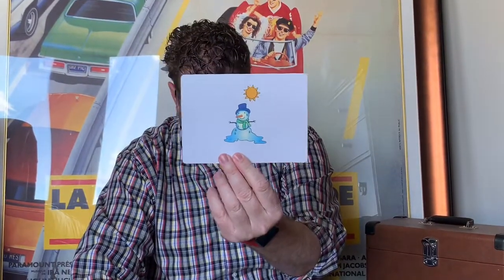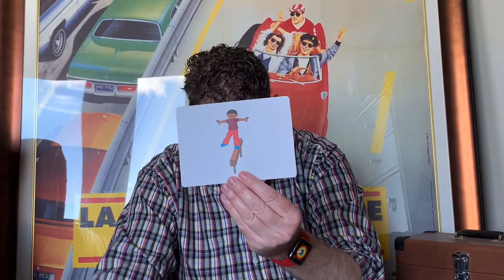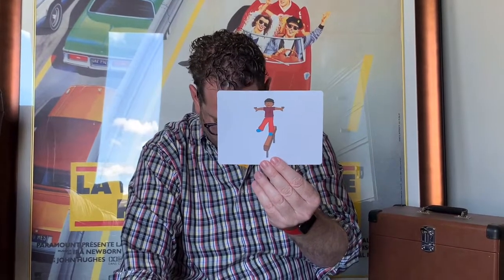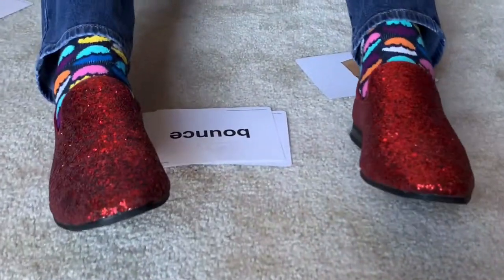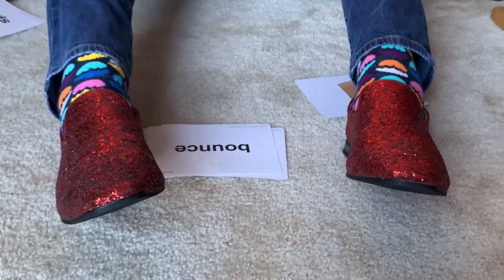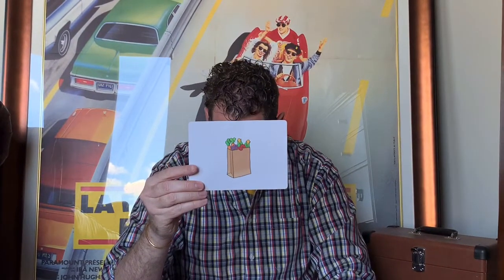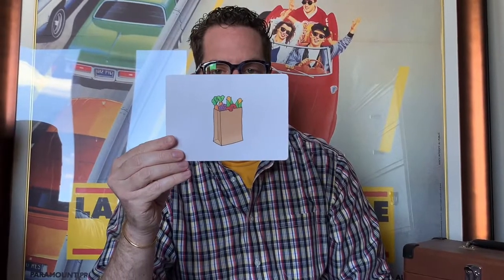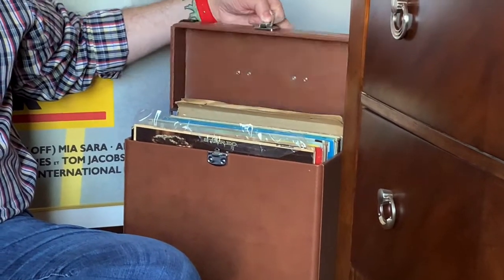Wordly Wise March 31